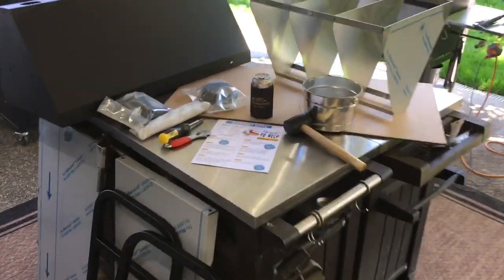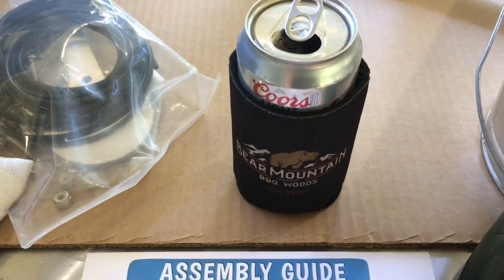PelletCan Unboxing & Installation | The Original Pellet Storage System | Wright Manufacturing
Super excited to bring this PelletCan unboxing & installation to you. I’ve known about these for a few years now. When I went to order one I found that they were unavailable. What I found out is they were going through a redesign. So I waited semi patiently and on Father’s Day they opened up pre-orders. They were due to ship out the week of July 20th. I was lucky enough to get mine a little early.

This will be very functional for me. I was looking into stainless steel tables, but man are those expensive. This gives me a stainless tabletop and also the ability to hold up to 100 lbs of pellets. It will be fun mixing and matching different flavors and making custom blends. If you use a pellet smoker as much as I do this is a must have accessory.

For a guy that isn’t mechanically inclined and has a hernia install went pretty smooth. I was able to get it done in 1hour and 35 minutes. It would have been nice to have an extra set of hands putting the lid on. What took me the longest to install was the rubber edge trim.

Turns out I installed it in the wrong spot! I will apologize/correct in a later video

Once I figured out how to keep it straight it went a little easier. The corners on the other hand. guess my best tip here is to give them a little slack or they will keep popping off. A couple other tips are to try not to install the tool holder upside down like I did. It was an easy fix. Also make sure to pull the protective film from the edges before you put components like the bottom shelf on.

Here is some information directly from their web site.

DESCRIPTION
The PelletCan is the first and only pellet storage system that allows you to mix up to 5 different pellet flavors in one place. 5 individual hoppers dispense at the bottom of the unit allowing the lid to be your new stainless steel prep table.

Mix and match the pellet flavors to create your very own blend!

Each hopper can hold 20 pounds of pellets

Utensil rack and bottle opener

Extra storage shelf

Portable

Dimensions

34 1/2" length

38" high

17" wide

52" high with lid open

PelletCan has been in the industry for over 10 years and we are thrilled to announce that as of 2020 all production and manufacturing is done here in the USA! Our recent upgrades to the design have turned the PelletCan in to a life long investment for your outdoor kitchen. Assembly has been reduced dramatically, quality of material has been upgraded and functionality has been kept in mind for all users.

 PelletCans will begin to ship the week of 7/20/20